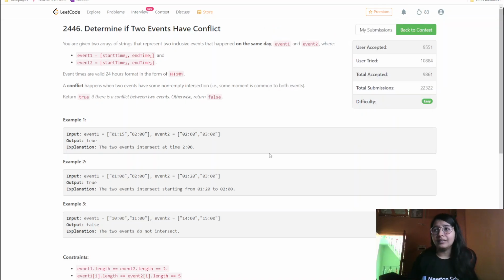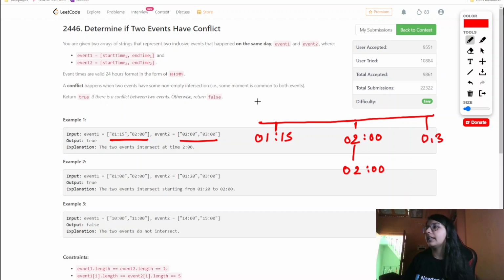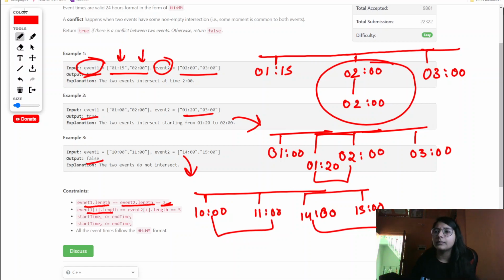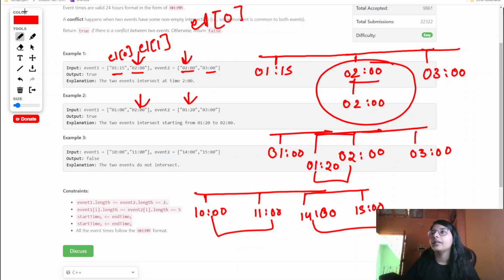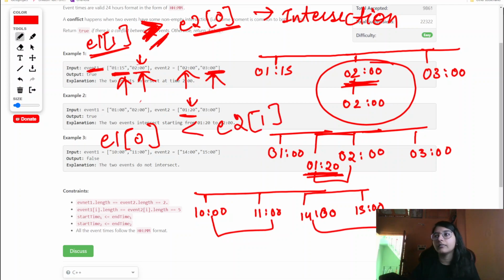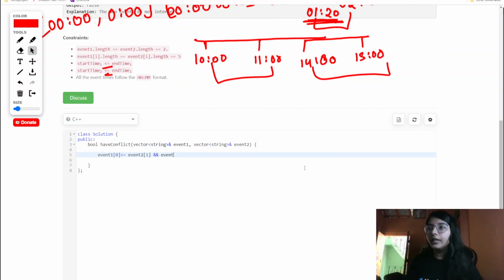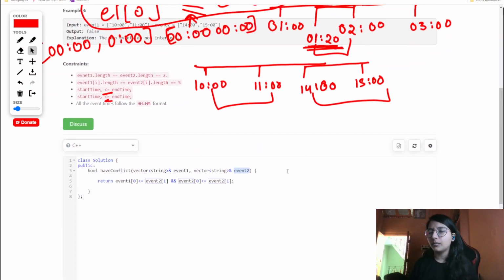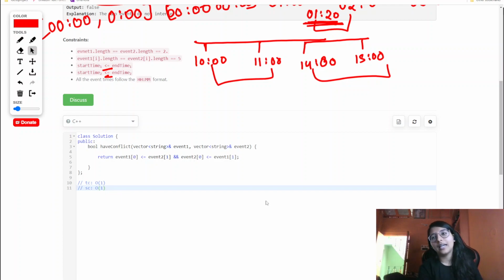2446. Determine if Two Events Have Conflict || Leetcode Contest Easy || Math || CPP